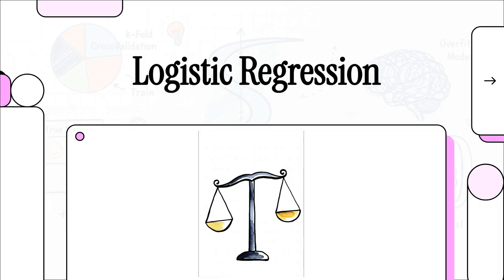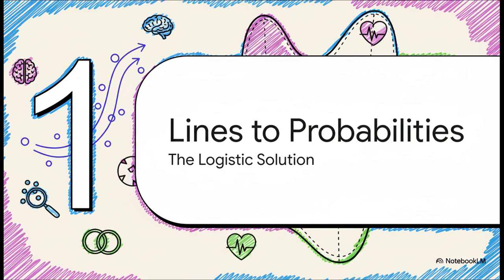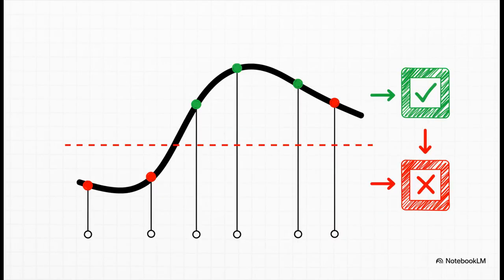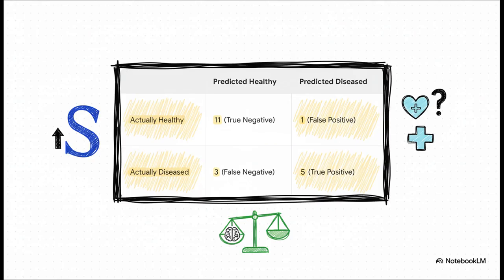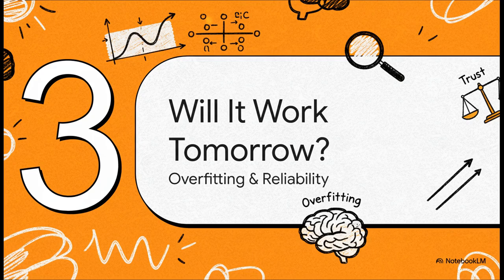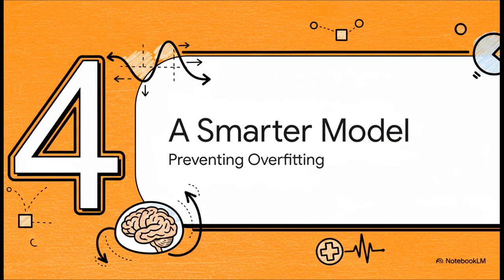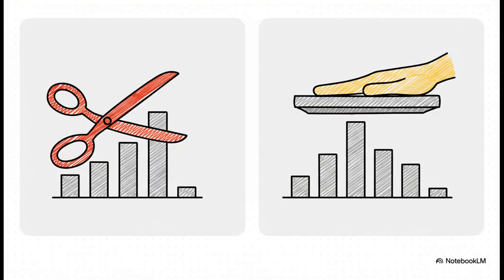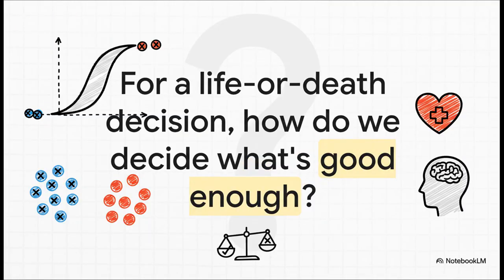Logistic Regression, Cross-Validation, and Regularisation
In this video, we break down three key concepts in Machine Learning:

🔹 Logistic Regression – A simple yet powerful algorithm used for binary classification. It predicts probabilities and helps us make “yes” or “no” decisions based on data.

🔹 Cross-Validation – A technique to test how well your model performs on unseen data. It ensures your model isn’t just memorizing but actually learning to generalize.

🔹 Regularisation – A method to prevent overfitting by adding a penalty for complex models. It keeps your model simple, stable, and accurate.

Perfect for beginners who want to strengthen their ML fundamentals!